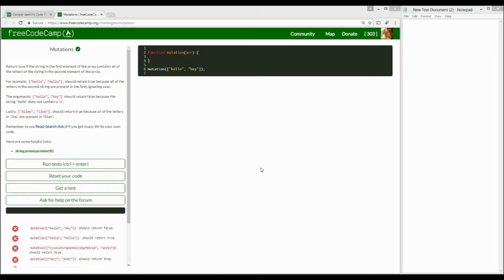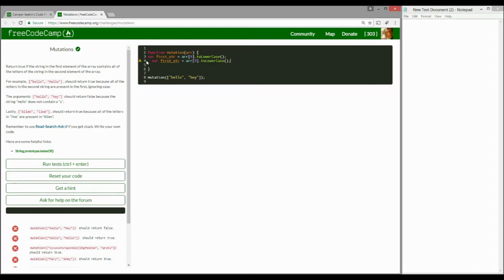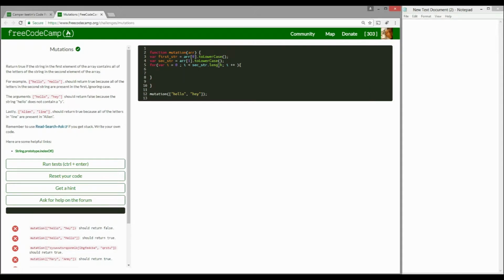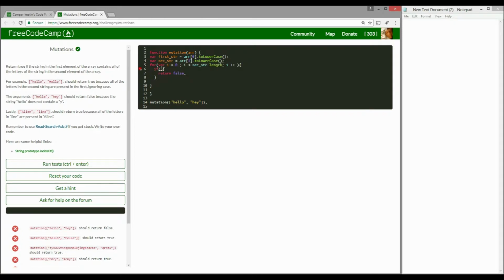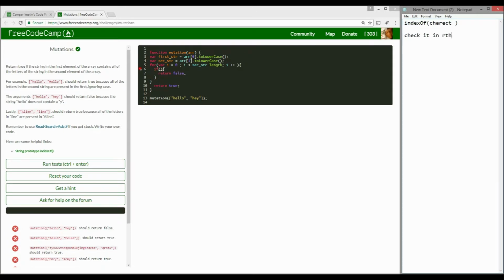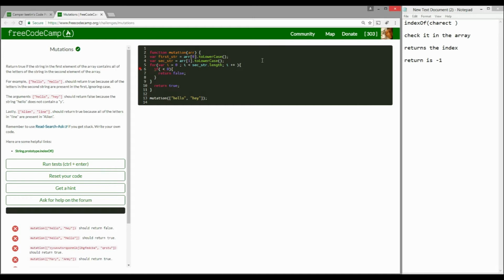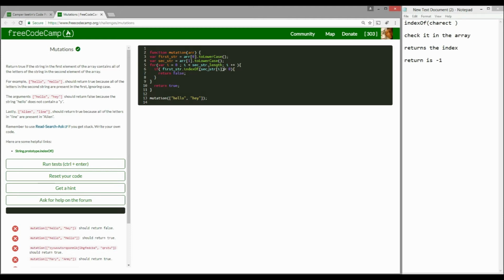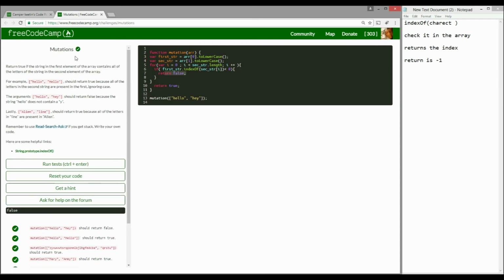Free Code Camp - Mutations - Solution